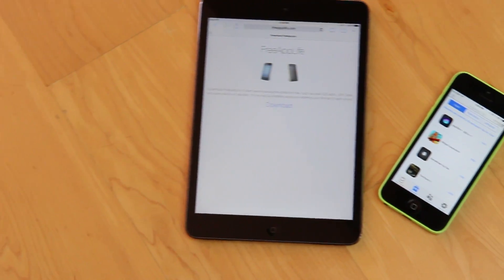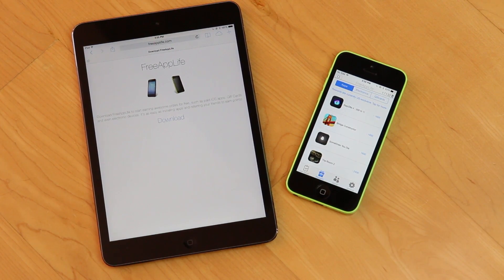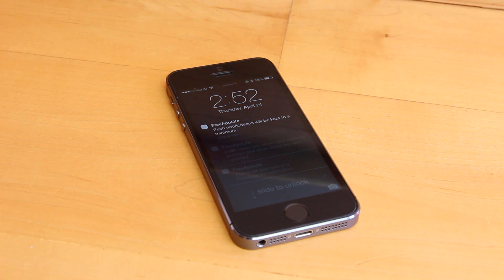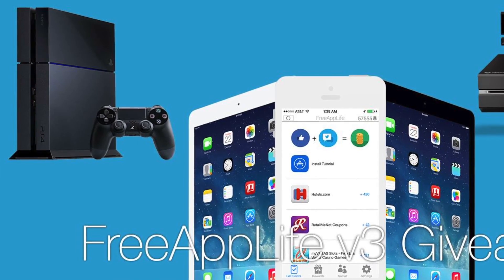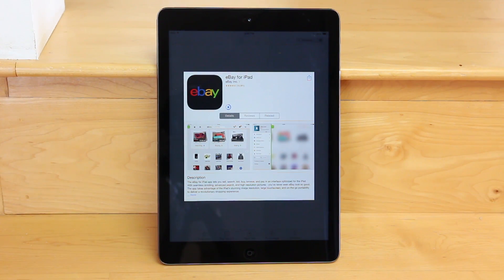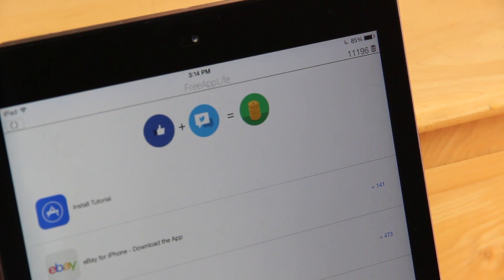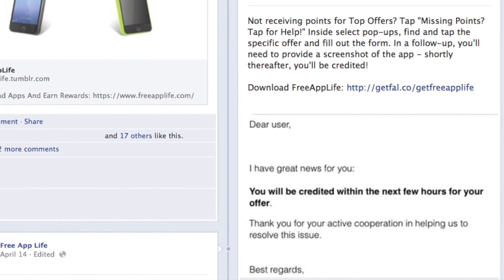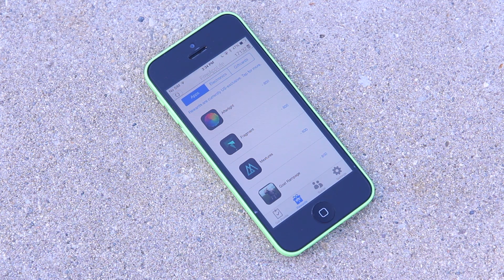FreeAppLife: iOS 7 Get Paid Apps Free 7.1.1 How To Without Jailbreak 7.1, 7.1.1 & How To Use FAL 3.1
WATCH FIRST

iOS 7.1.1 Free tutorial for earning paid apps without a Jailbreak and Cydia on Apple's 7.1.1, iOS 7 and 6 firmwares for all iPhone, iPad and iPod touch models while supporting developers for Free.

Intall Free App Life to get paid Apple iOS App Store Apps for Free today

Remember, this is a great way to Get Paid Apps for Free legally on 7.1.1 while supporting developers, as all apps are purchased!